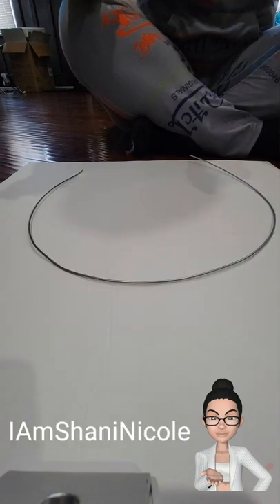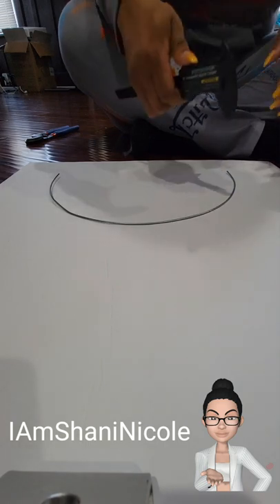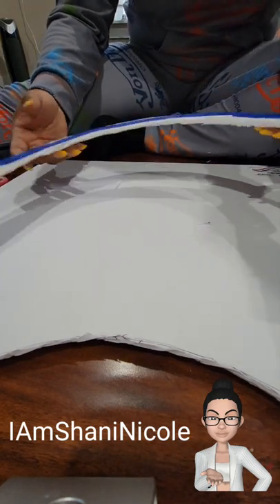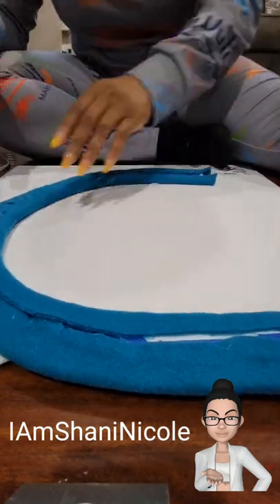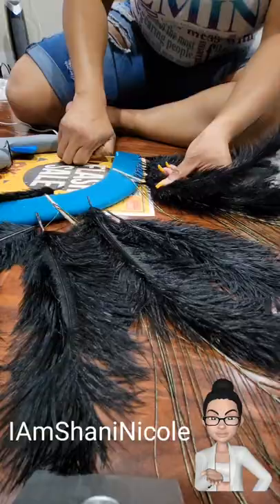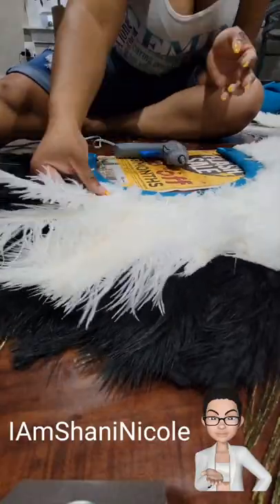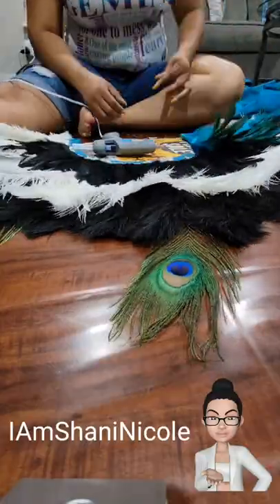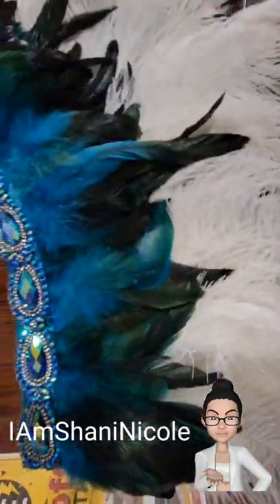Making My Carnival Collar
In this video, Im going to show you how I made the collar for my Carnival costume.

Ostrich Feathers

Peacock Feathers

Hot Glue Sticks

Glue Gun

Galvanized Wire